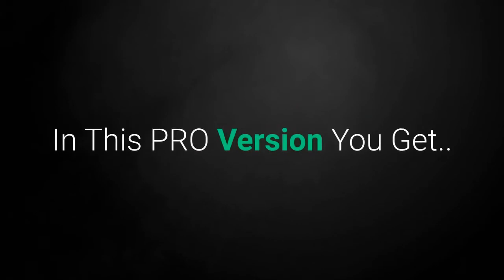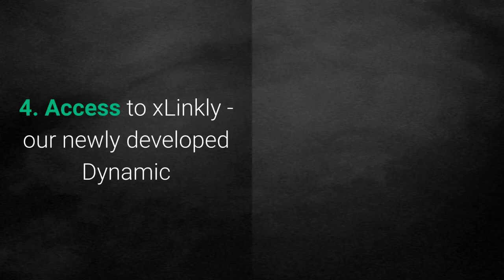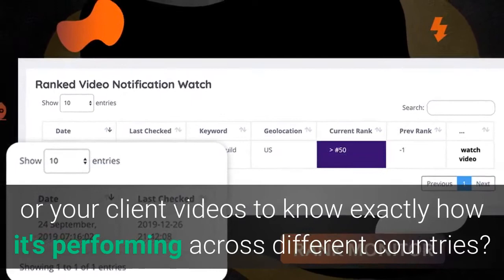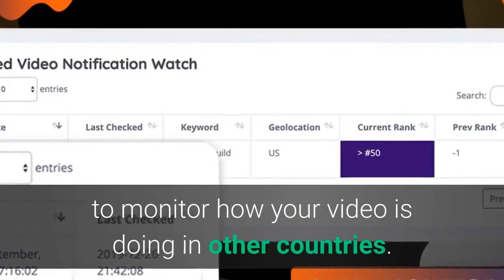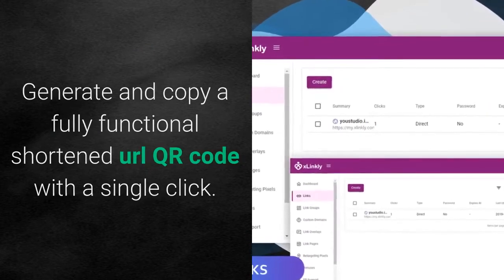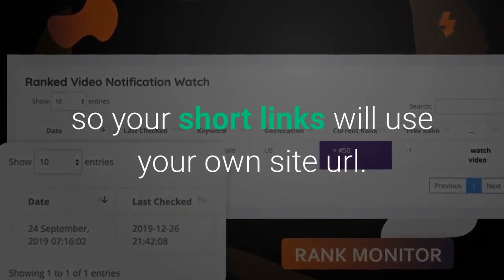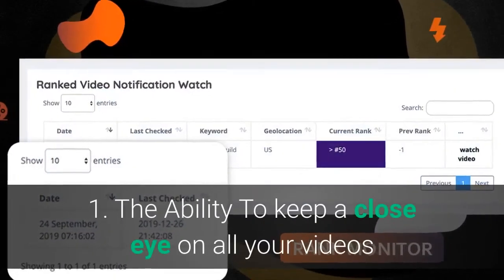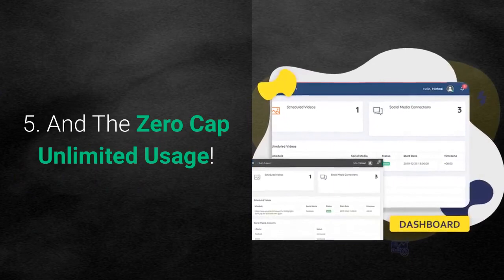youstudio pro - youstudio demo: 7-in-1 youtube marketing software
Contribute to Support T3ch Reviews youstudio pro - youstudio demo: 7-in-1 youtube marketing software
▬▬▬▬▬▬▬▬▬▬▬ஜ۩۞۩ஜ▬▬▬▬▬▬▬▬▬▬▬▬▬
Youstudio pro oto upsell software review & demo all oto upsell in here1.

Youstudio pro oto upsell software, bonus & demo all oto upsell in here.

Youstudio is the ultimate video marketing tool kit that includes 7 different software that will help you effortlessly drive literally everyone accessing youtube every day to your offers or your website...

Youstudio is the ultimate all-in-one youtube marketing software bundle...

Youstudio demo:  7-in-1 youtube marketing software.

Diy diffuser for studio product photography: how to build $25 large white diffuser for you studio.

Cool diy diffuser for studio product photographer.

We Aim To Help You Make The Right Decision Before Purchasing, We Express Our Opinions And It’s Your Responsibility To Verify Any Claims Before Making A Purchase. WithMe Join My List for exclusive training and Digital Product review, demo and bonuses
Special Support Download 130+ Online Business eBooks and start making money with free traffic. Here is the link.